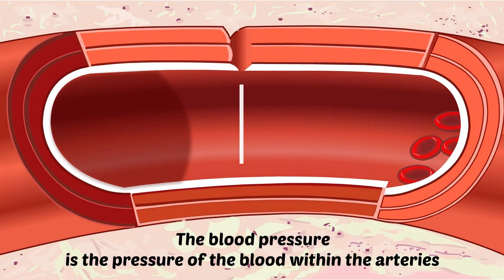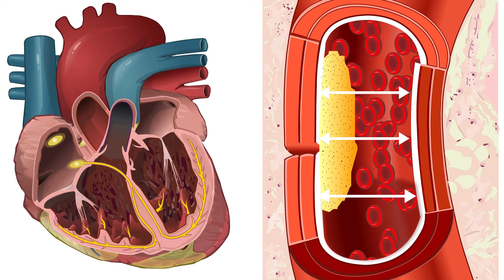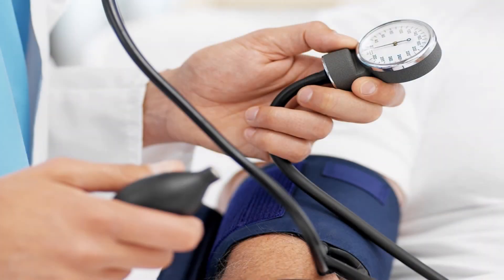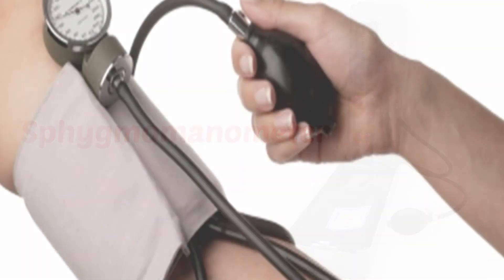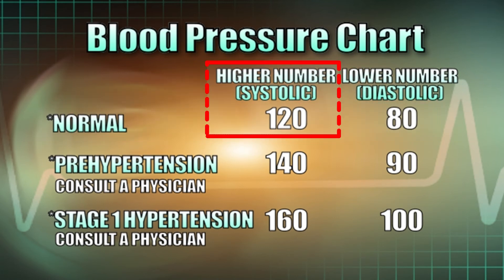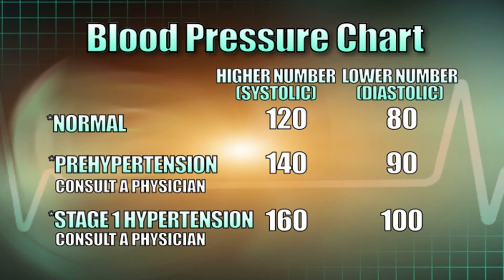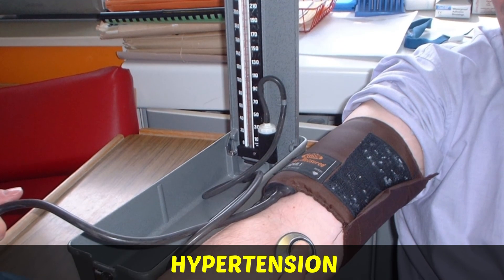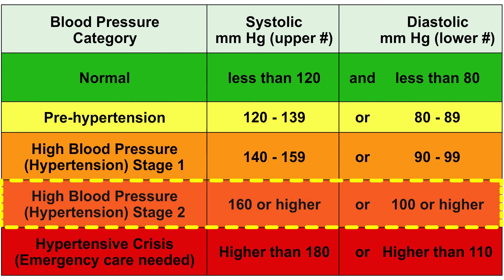Understanding Your Blood Pressure | What is Blood Pressure | Systolic and Diastolic Pressure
Blood pressure is the force exerted by the flow of blood against the walls of the main arteries while flowing through them. Blood pressure rises or falls as the heart responds to the varying demands made by the body during different activities such as exercise, stress and sleep.
Two types of pressure are measured. Systolic (the highest) is the pressure created, by the ventricular muscle and the elastic recoil of the aorta (main vessel leaving the heart) as the blood flows through it. Diastolic pressure (the lowest) is recorded during relaxation of the ventricles between beats. It reflects the resistance of all the small arteries in the body and the load against which the heart must work. The pressure wave transmitted along the arteries with each heart beat is felt as the pulse.
Blood pressure is measured using a sphygmomanometer. A healthy adult has a blood pressure reading of about 120/80 mm Hg (120 mm.Hg - systolic and 80 mm Hg - diastolic). This often rises normally with age to about 130/90 at 60. Abnormally high blood pressure is known as hyper tension.
Hyper tension is defined as the “Systolic pressure equal to or greater than 160 mm Hg and (or) the diastolic pressure equal to or greater than 95 mm Hg”. Abnormally low pressure is termed hypotension.